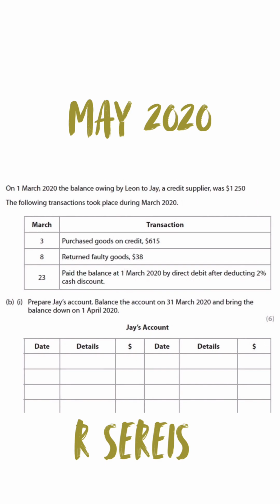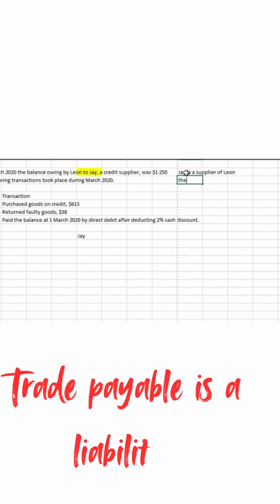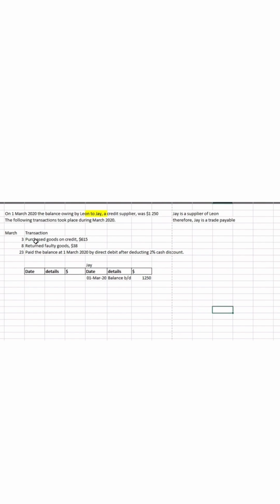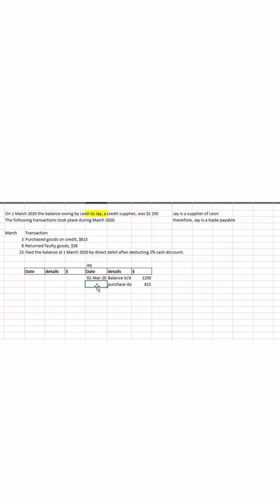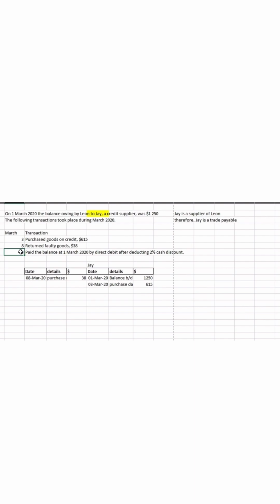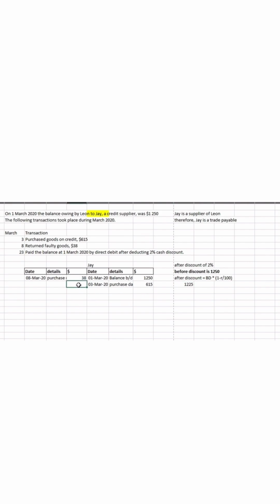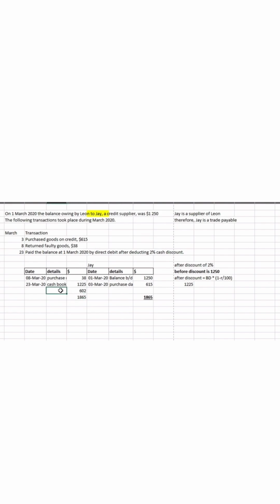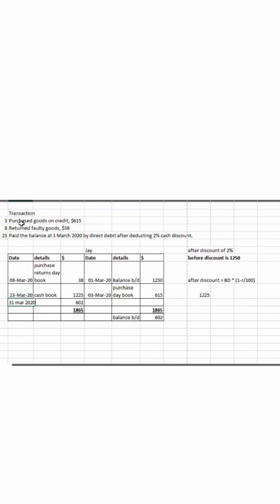Edexcel IGCSE Accounting May 2020 R series question 14b(i) solution [Leon/Jay].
🎓 **How to Answer Edexcel IGCSE Accounting May 2020 R - Q14b (i) | Step-by-Step Guide** 💼📊

Struggling with **Question 14b (i)** from the **Edexcel IGCSE Accounting May 2020 R Paper**? You're in the right place! In this video, I break down the question in a clear, step-by-step format to help you fully understand how to approach and solve it with confidence.

✅ Perfect for IGCSE students preparing for their exams
✅ Based on the official Edexcel 2020 R Series paper
✅ Focused explanation of **Q14b (i)** — ideal for revision and practice

* How to interpret the question properly
* Which accounting principles apply
* How to structure your answer for full marks

🎯 Whether you're revising for your exam or just want to strengthen your accounting skills, this video is designed to boost your confidence and improve your exam technique.